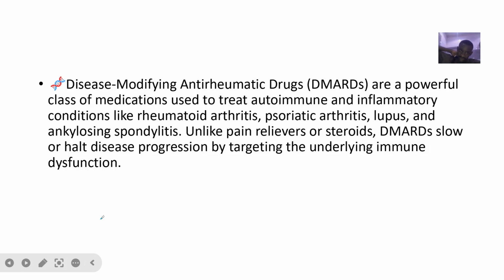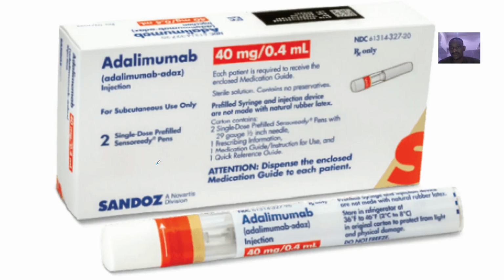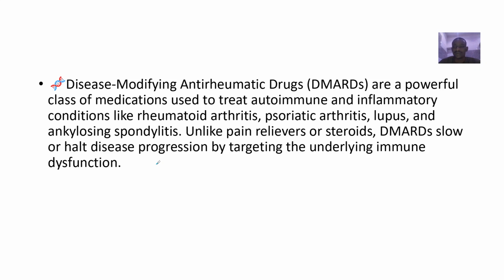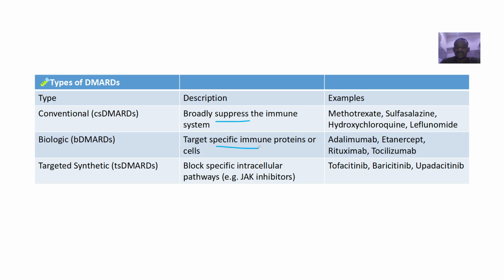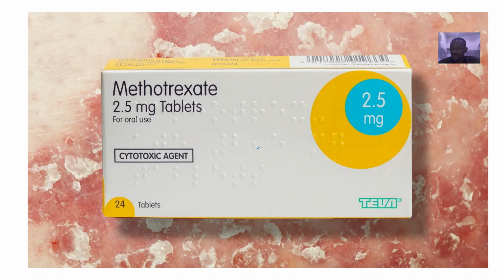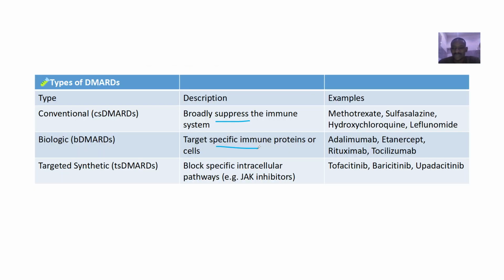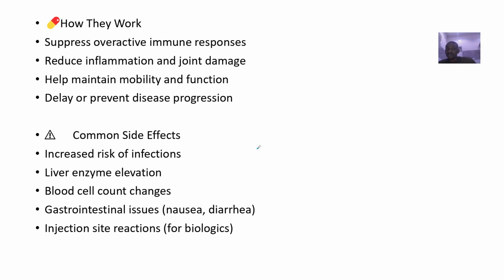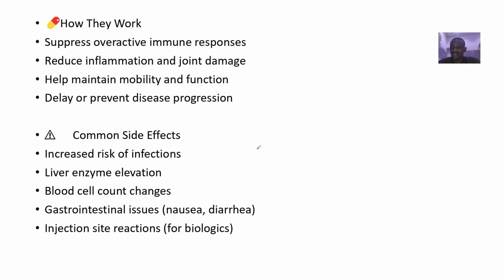Disease modifying Antirheumatic drugs DMARDs ; to treat autoimmune and inflammatory conditions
Disease-Modifying Antirheumatic Drugs (DMARDs) are a class of medications used to slow or halt the progression of autoimmune diseases—especially rheumatoid arthritis, psoriatic arthritis, and lupus—by targeting the underlying inflammatory processes rather than just relieving symptoms.

💊 Types of DMARDs
Category Description Examples
Conventional synthetic (csDMARDs) Broadly suppress immune activity Methotrexate, Sulfasalazine, Leflunomide, Hydroxychloroquine
Biologic (bDMARDs) Target specific immune pathways Adalimumab, Etanercept, Infliximab, Rituximab
Targeted synthetic (tsDMARDs) Block specific enzymes like JAK Tofacitinib, Baricitinib, Upadacitinib
🧠 How DMARDs Work
Suppress immune system to reduce inflammation

Prevent joint damage and preserve function

Slow disease progression over time

🩺 Conditions Treated
Rheumatoid arthritis

Psoriatic arthritis

Ankylosing spondylitis

Lupus

Juvenile idiopathic arthritis

Crohn’s disease and other autoimmune disorders

Increased infection risk

Liver enzyme elevation

Blood cell abnormalities (anemia, leukopenia)

GI symptoms: nausea, diarrhea

Injection site reactions (for biologics)

🧪 Monitoring & Safety
Regular blood tests to check liver, kidney, and blood cell levels

Screening for latent infections (e.g., TB) before starting biologics

Vaccinations may be recommended before treatment

🧠 Choosing the Right DMARD
Depends on disease severity, response to previous treatments, and side effect profile

Often used in combination therapy for better control

May take weeks to months to show full effect